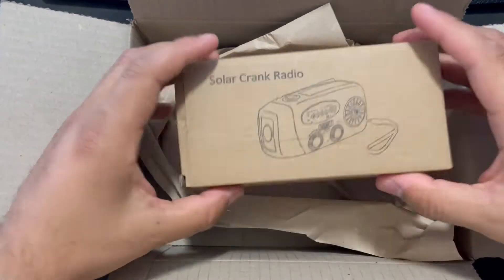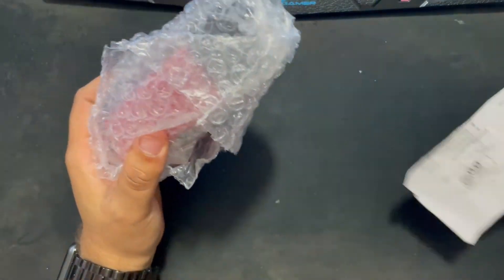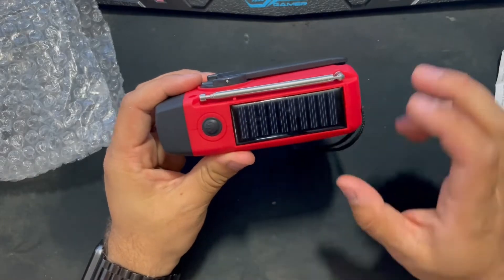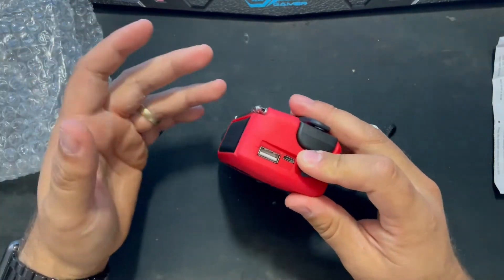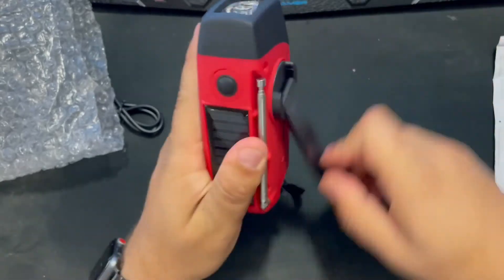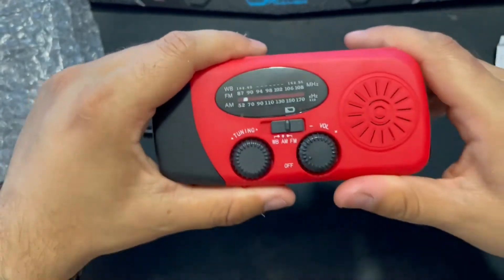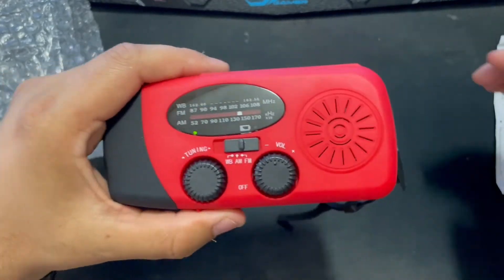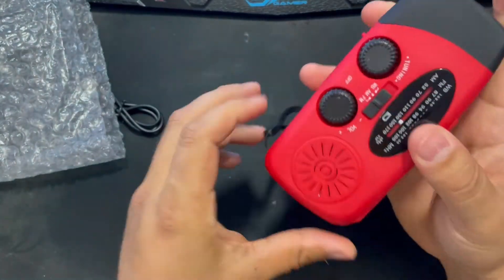Solar Emergency Radio/Light/Battery! iRonsnow Solar Emergency NOAA Weather Radio Hand crank REVIEW!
iRonsnow Solar Emergency NOAA Weather Radio Dynamo Hand Crank Self Powered AM FM WB Radios 3 LED Flashlight 2000mAh Smart Phone Charger Power Bank (Red)

Please note that I only recommend products and services that I have personally used or thoroughly researched and believe can provide value to you. The decision to make a purchase is entirely yours, and I encourage you to carefully evaluate any product or service before making a decision.